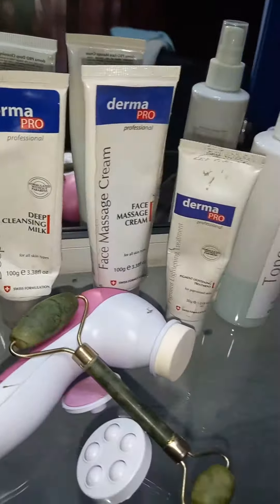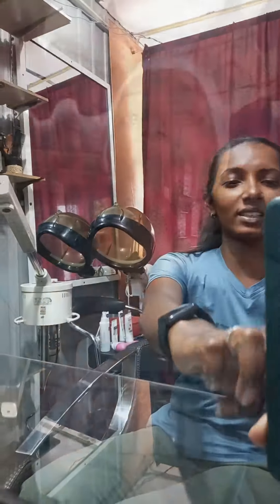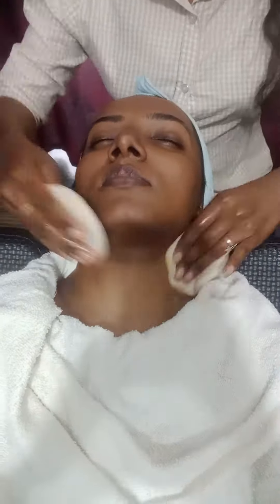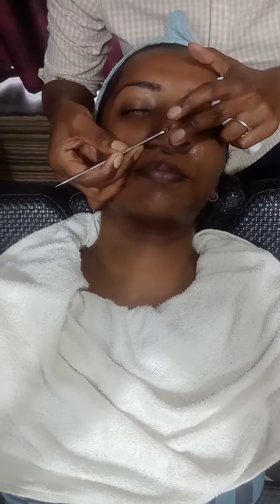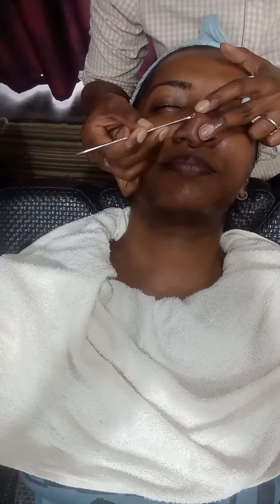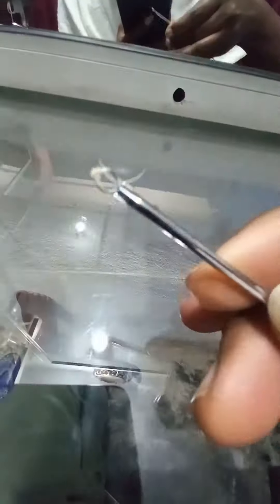பொலிவிழந்த முகத்தை பளபளக்க செய்ய இதை ஒரு முறை செய்து பாருங்க.......